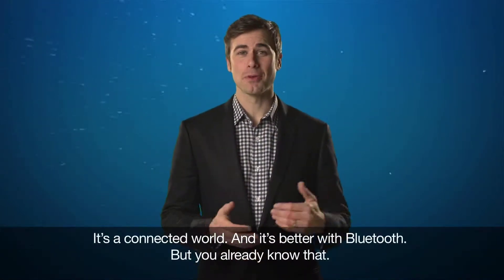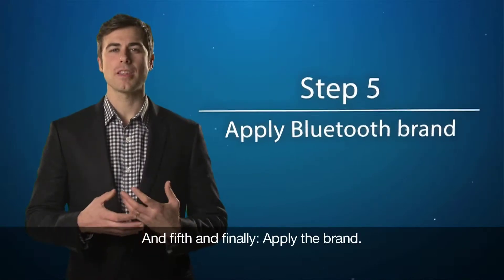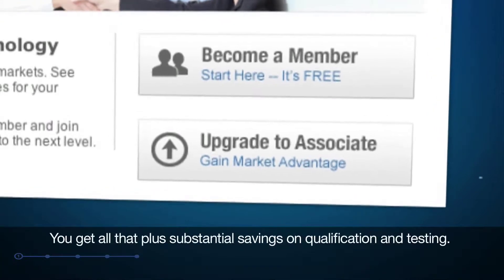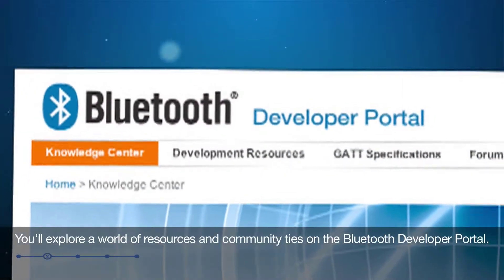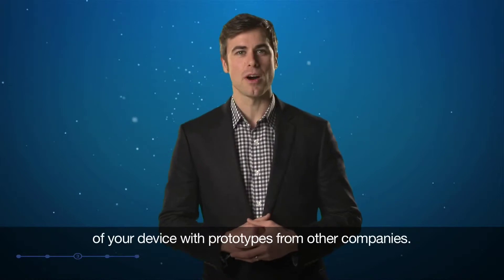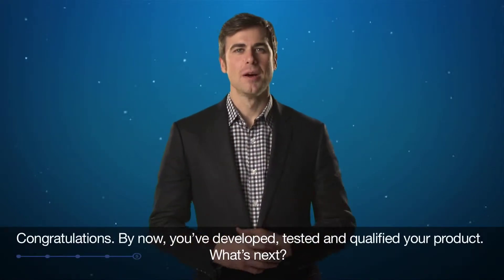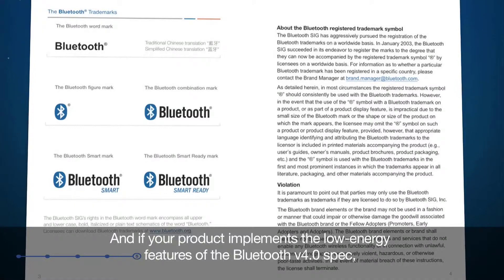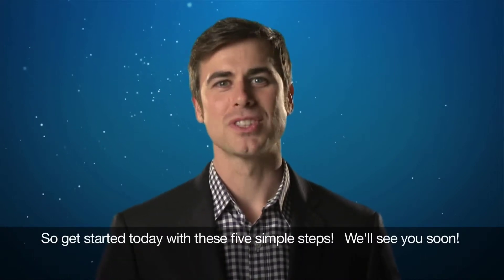5 Steps to Developing your Bluetooth Product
Ready to develop a Bluetooth product? This video will show you the 5 steps to developing a Bluetooth product.